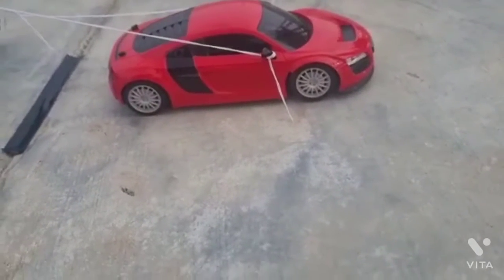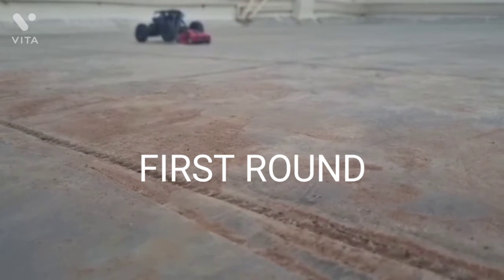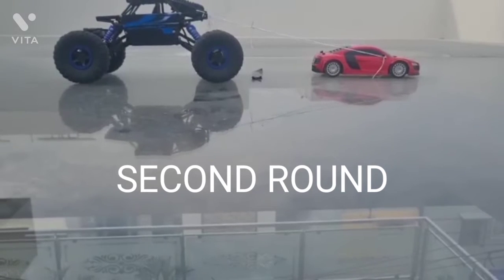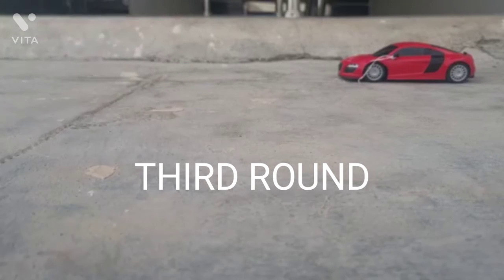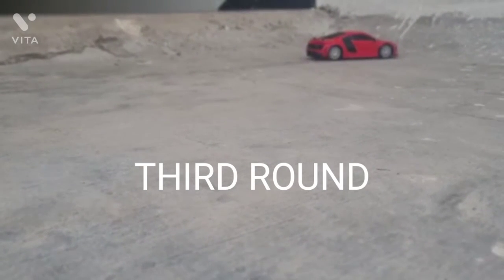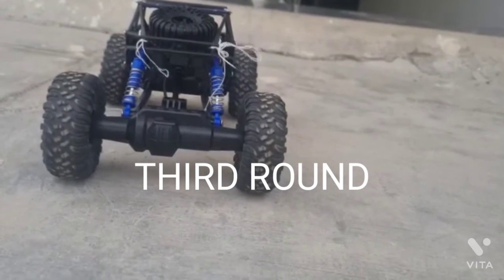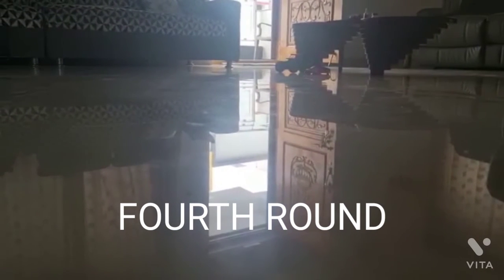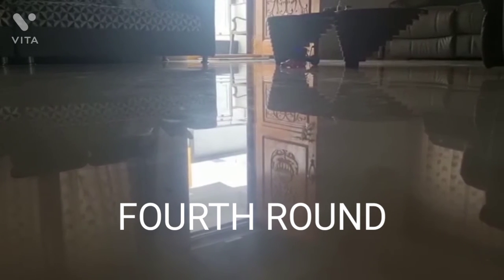Rock crawler Vs Audi...4 Rounds challenge!!!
Really it was a great challenge...
Both the cars played very well 🙂🙂🙂